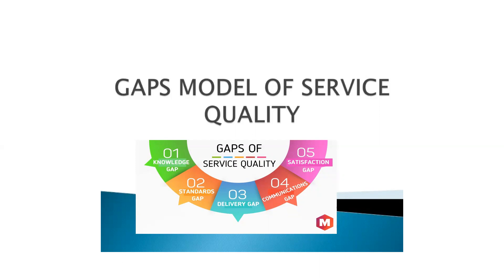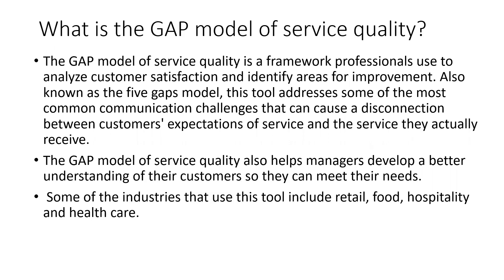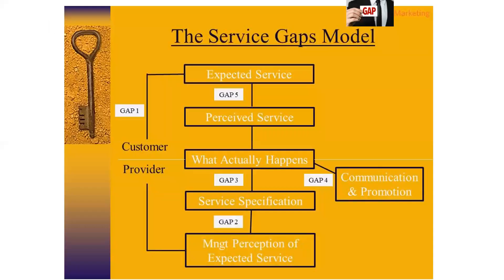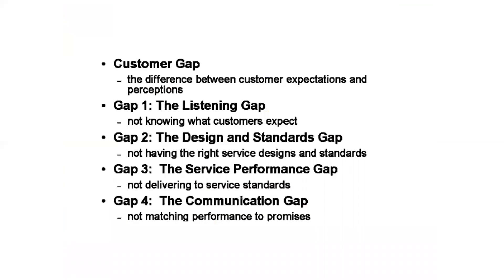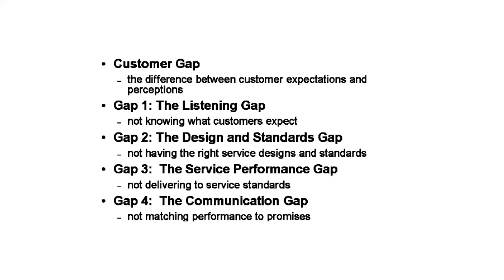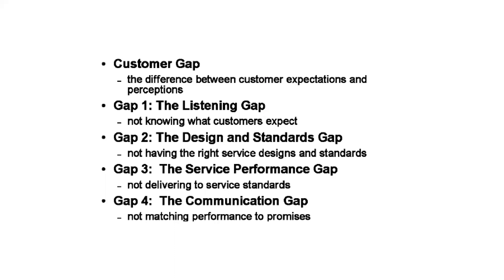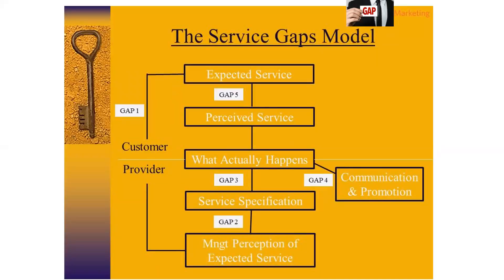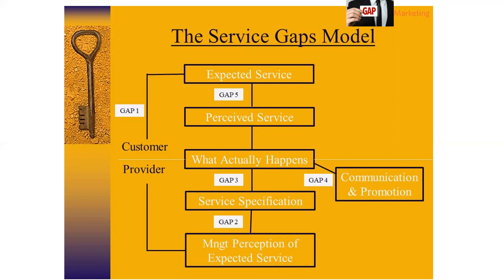Gap Model of Service Quality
5 Gaps Model